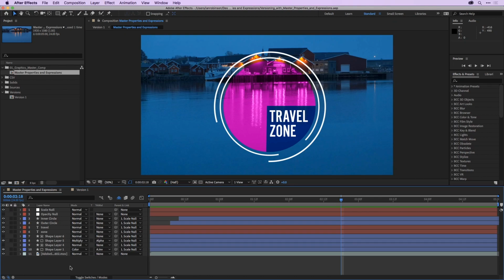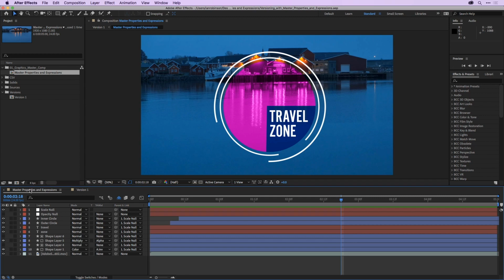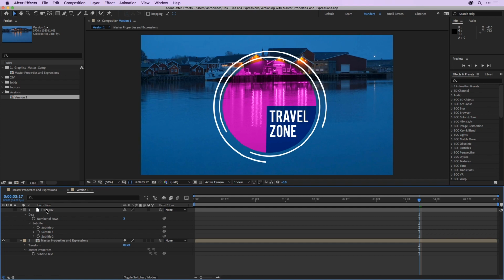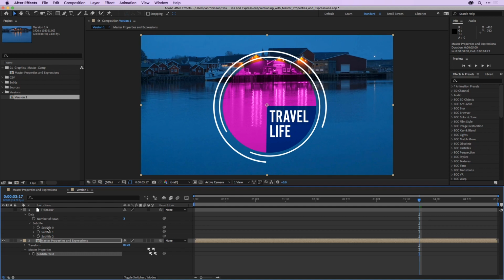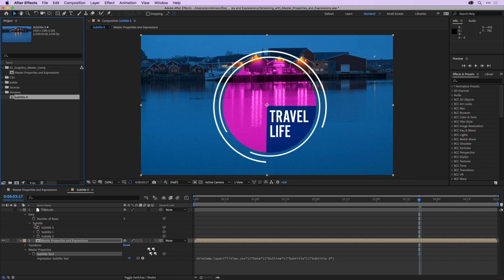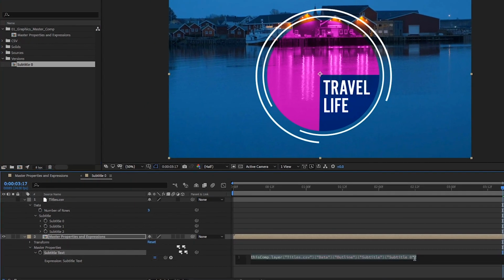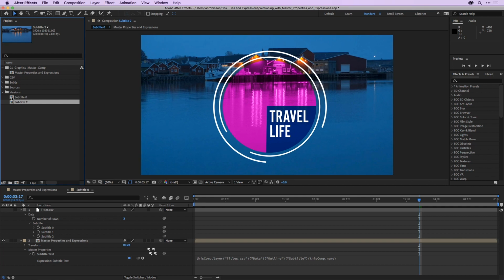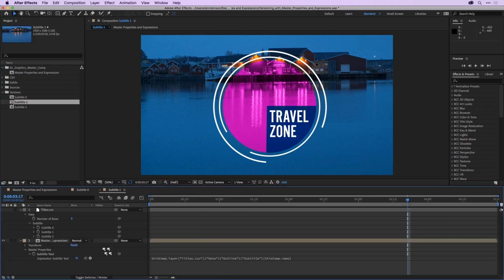Faster versions using Expressions and Master Properties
Create an expression to automatically pull data from different fields in a CSV file.

puzurin
Presenter
Ian Robinson
25 мая 2023 г.